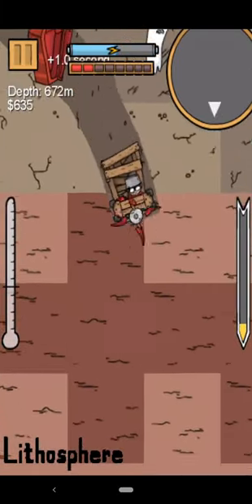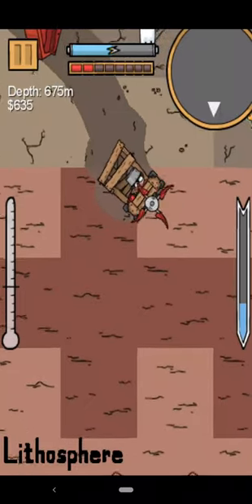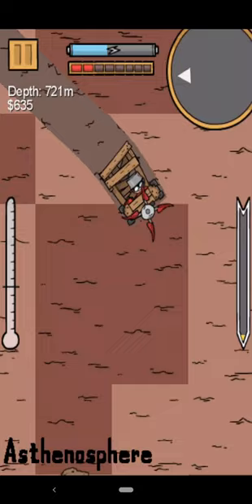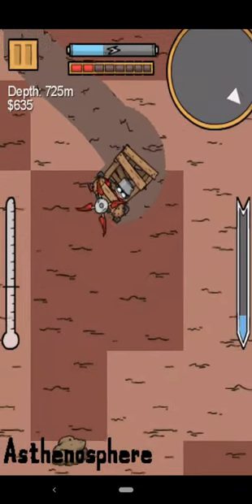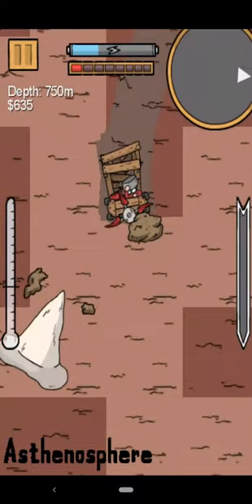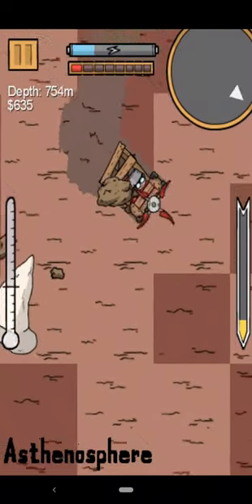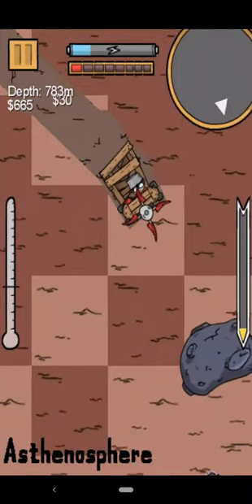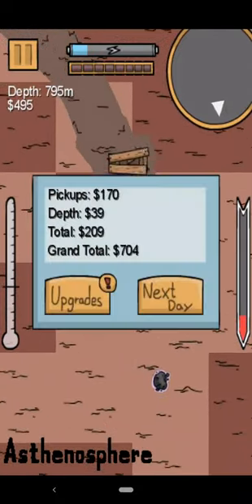I'ma try to dig 2 china